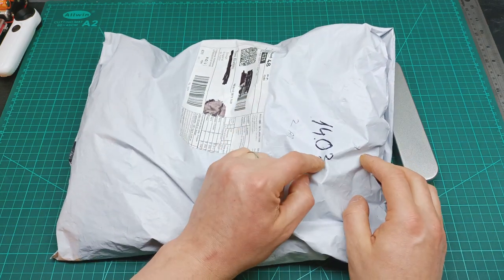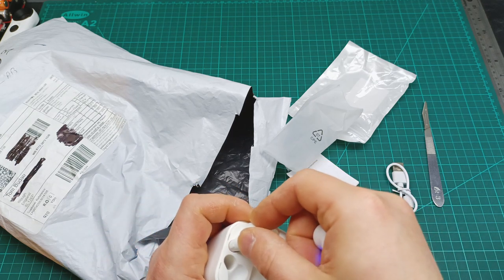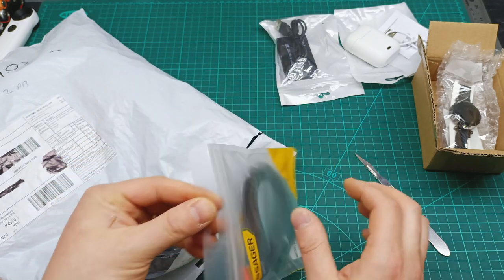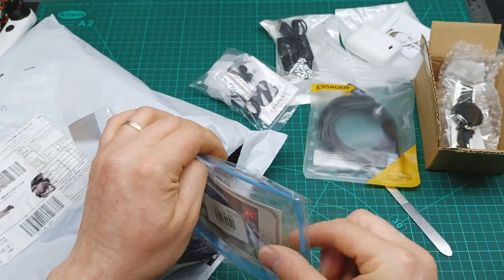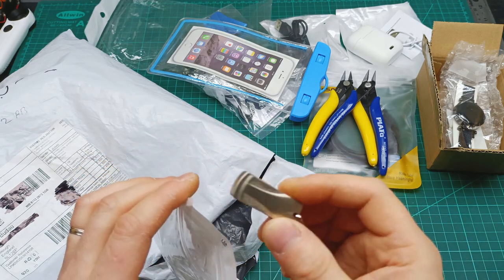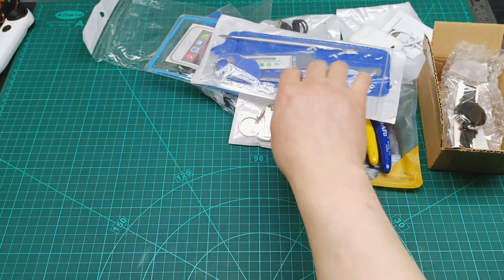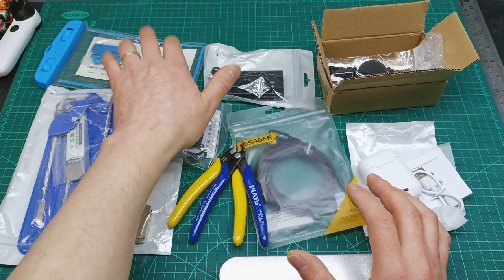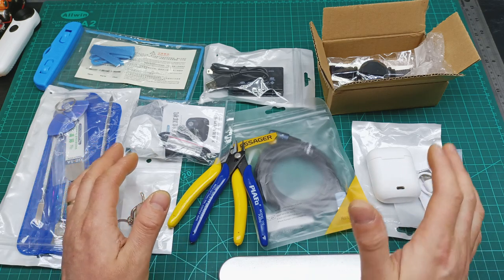Mailbag video ep30 Sorry for a late upload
This video should be uploaded before we went in holiday.
But due to struggle having free time to edit and upload I just managed to finish last night
Here the links for all items
Deli cutter
Water proof case for mobile
Blue cutter
Spudgers kit
Bluetooth headset
256GB usb stick
Card reader
Women watch
Bluetooth headset
USB C cable